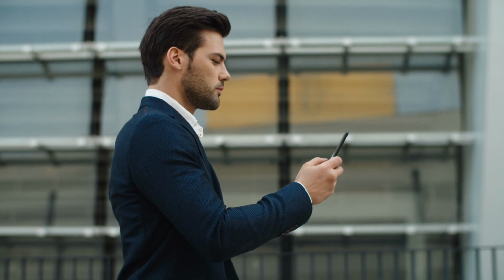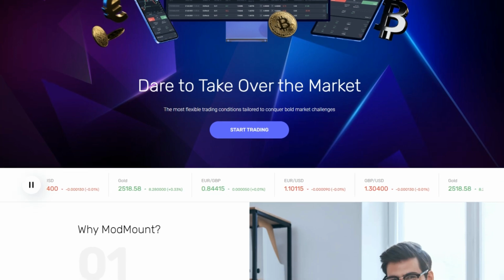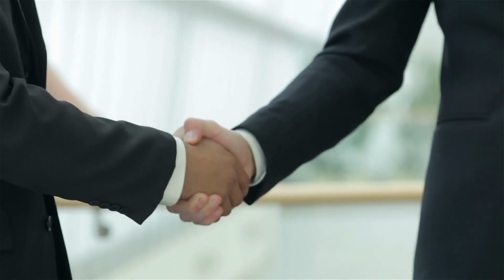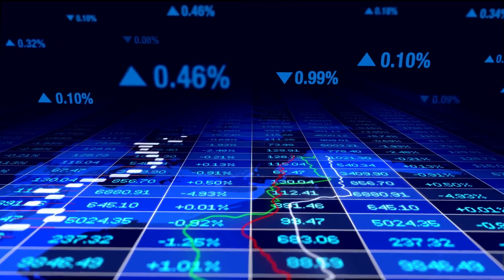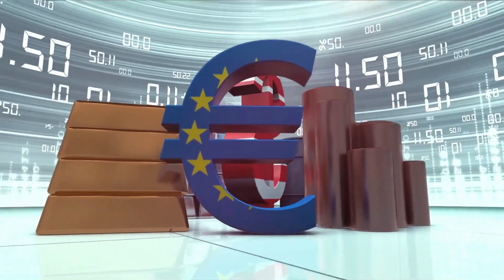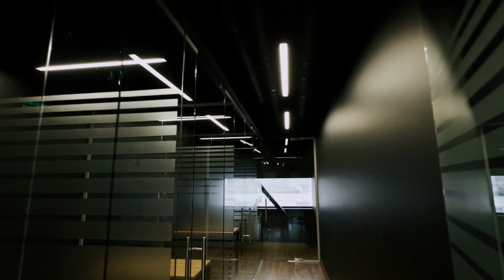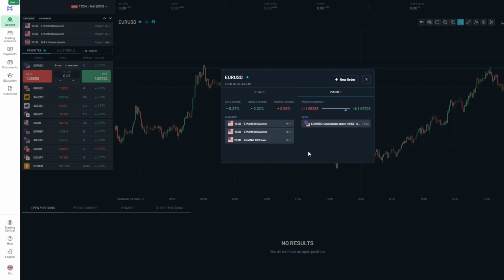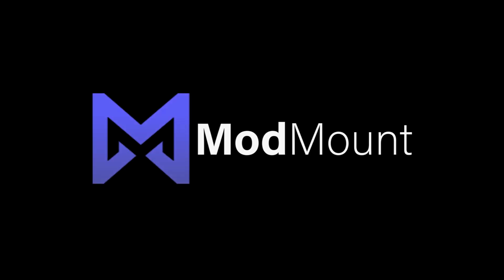Modmount complete trading Tutorial 2026 (modmountltd.com)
Are you ready to boost your trading journey? Whether you're a beginner or a seasoned Trader, ModMount is your ultimate trading broker. In this video, we’ll guide you through a complete tutorial of our platform and show you why traders trust ModMount to boost their full potential. 💪📈

✨ Why Choose ModMount?
✔️ Quick registration for customized accounts.
✔️ Personalized trading support tailored just for you.
✔️ Instant market updates to stay ahead.
✔️ High-speed access for fast market moves.
✔️ One-click trading for seamless execution.
✔️ Educational materials to boost your skills.
✔️ Demo accounts to perfect your strategy before trading live.

💹 Trade Across Global Markets:
🌍 Forex | 💰 Cryptos | 📈 Stocks | 📊 Indices | ⚙️ Metals | 🛢️ Commodities

🎯 Your Trading Hub – The ModMount Client Area:
🔑 Manage your accounts effortlessly.
💵 Make secure deposits & withdrawals.
📊 Access real-time market analysis.
📜 Track your history & monitor performance.

Once you click on Modmount Login you will have access to:

-160+ CFDs on Forex, indices, metals, stocks, crypto, and more.
-Tailored account options for traders at every level.
-Instant bids, customizable tools, and a world-class WebTrader platform.
-Stay secure with top-notch data encryption and trade confidently, anytime, anywhere. 🛡️

📈Customer Satisfaction: We have a dedicated support team ready to assist with any issues or concerns. If you’ve had a less-than-perfect experience, we urge you to file a complaint directly with us, so we can resolve it swiftly.